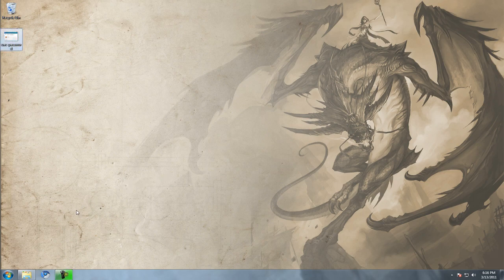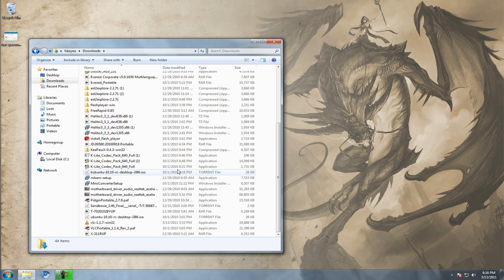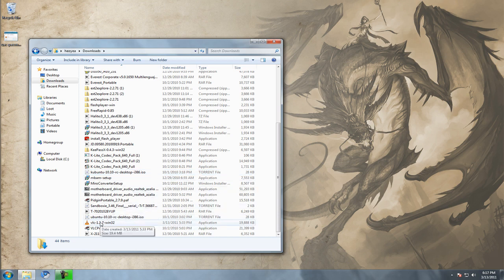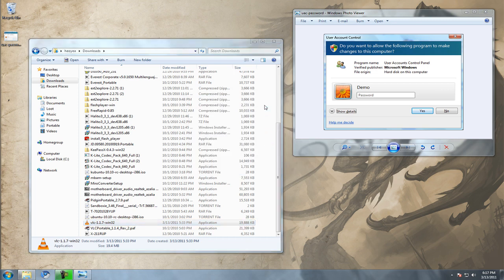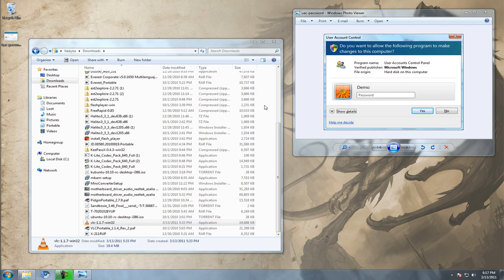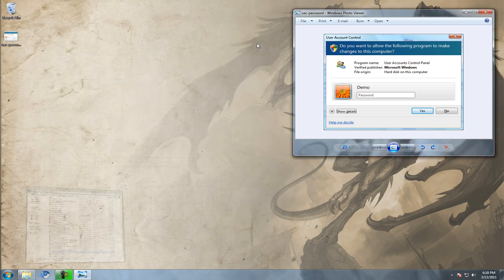Standard User (Limited Account) Part 2 - Windows 7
Why use a standard user account instead of an administrator account?

The standard account can help protect your computer by preventing users from making changes that affect everyone who uses the computer, such as deleting files that are required for the computer to work. We recommend creating a standard account for each user.

When you are logged on to Windows with a standard account, you can do almost anything that you can do with an administrator account, but if you want to do something that affects other users of the computer, such as installing software or changing security settings, Windows might ask you to provide a password for an administrator account.